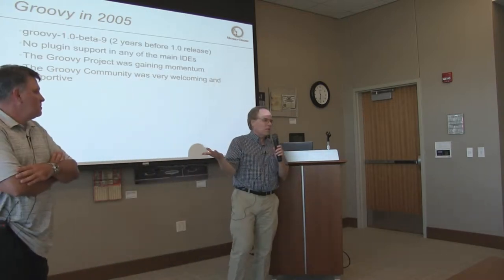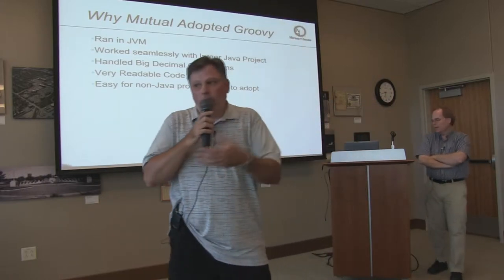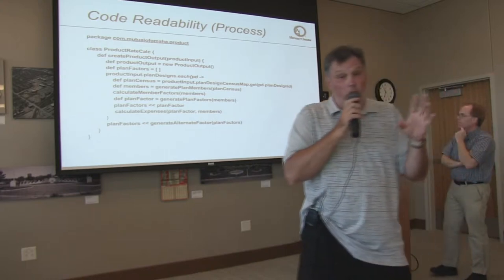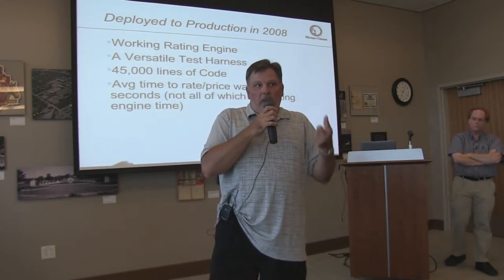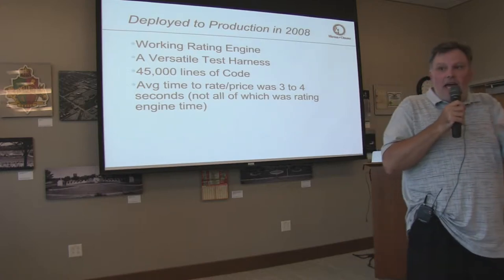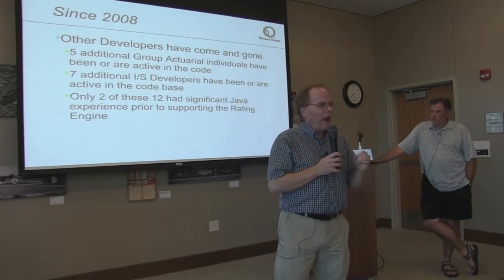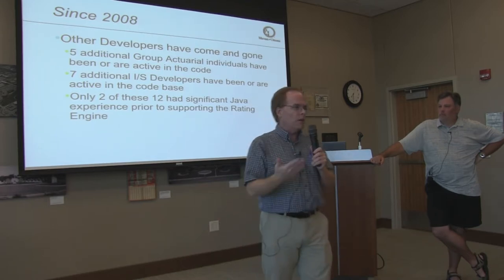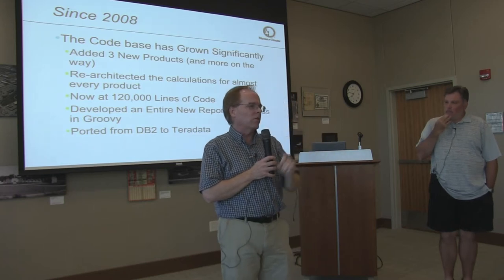OJUG - Groovy after all these years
In 2005, a team at Mutual of Omaha selected Groovy for building a mission critical group insurance pricing engine. At the time, this was one of the largest commercial uses of Groovy. Jim McGill, an architect at Mutual of Omaha, will discuss with Scott Hickey, the technical lead on the project, why Groovy was selected, what the concerns were at the time and how Groovy has been instrumental in the continued success of this project.

In this Q&A style session, we’ll dive into areas such as maintenance, language stability, tooling, testing, staffing and expanding Groovy’s reach at Mutual of Omaha beyond this project.